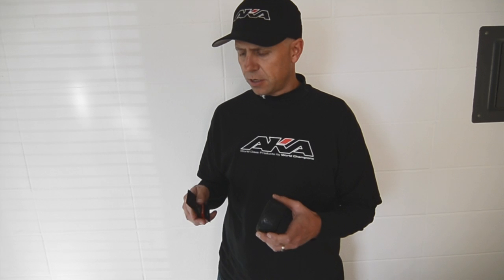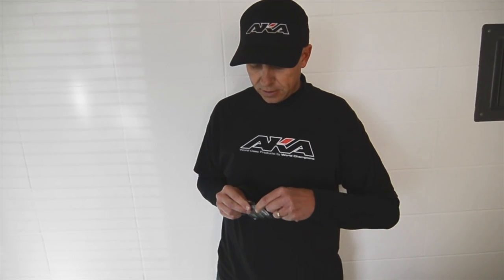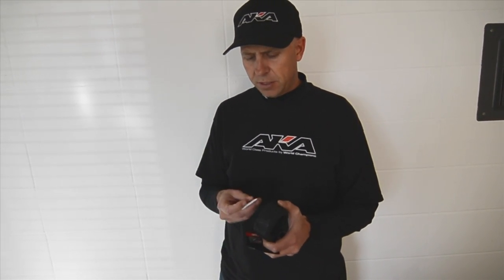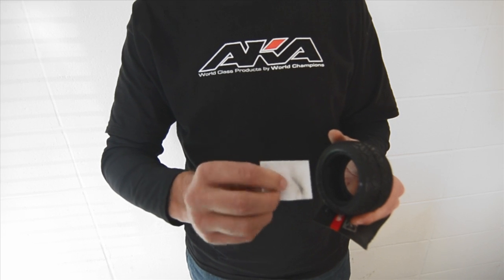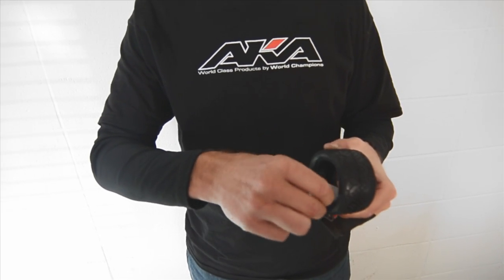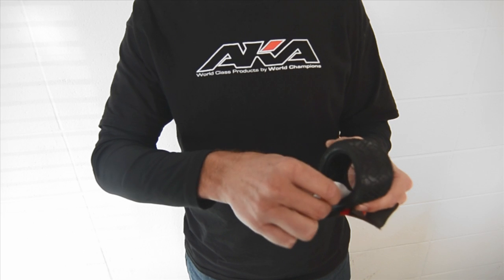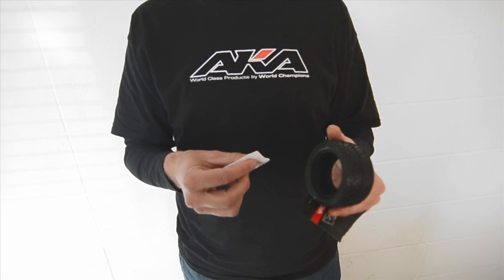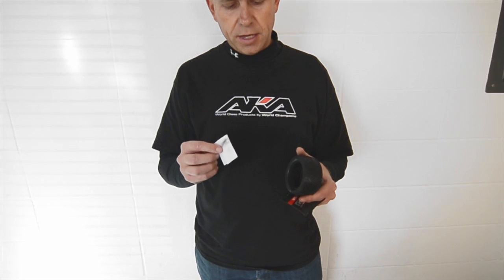New Products: AKA Tire Wipes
AKA has unveiled a new product designed to make sure you get the best glue-rim bind possible on your new set of tires.